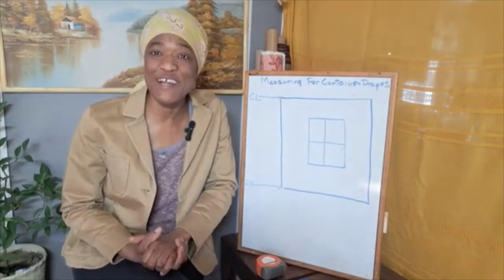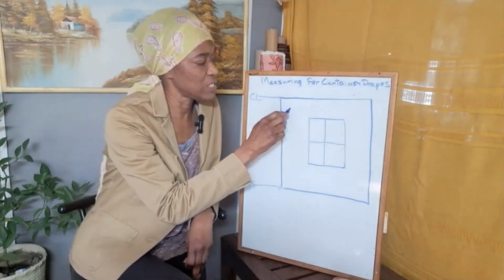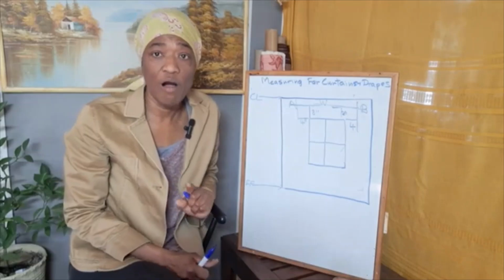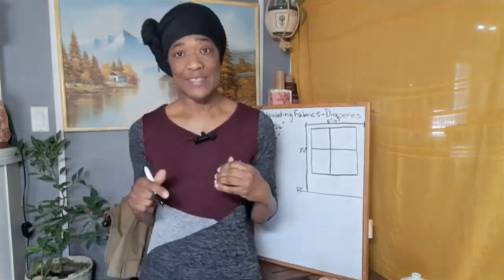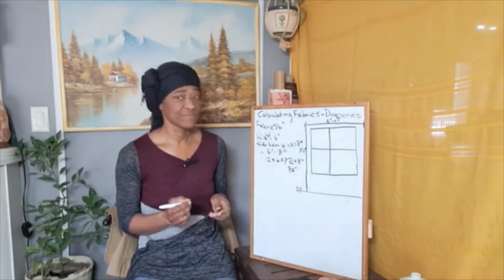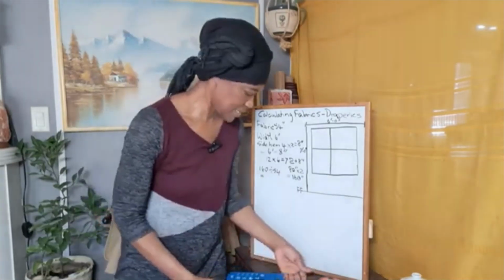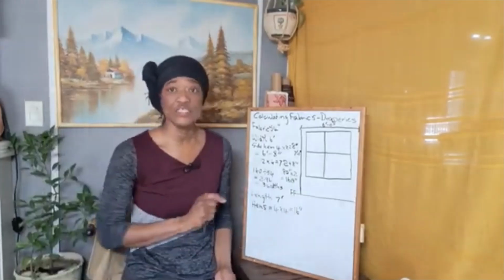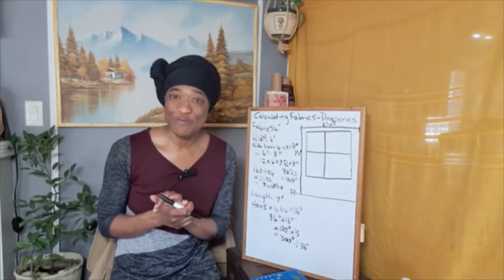How to Make Rod Pocket Curtains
DIY - 3 Simple Steps To Make The Perfect Curtains For Your Windows
STOP Measuring Windows the WRONG Way | Measuring Windows MISTAKE That May Cost You Money | What's the BEST Way to Measure Windows for Maximum Efficiency?
Welcome! I am a Certified  Interior Decorator and an entrepreneur. I have always had a flair and passion for creating comfy homestyle through Practical DIY Projects! I am sincerely happy to be able to share with you, Simple DIY Homestyle Projects, showing you that you too can create a home that embraces you and reflects who you are!
 "Your home: Your style."